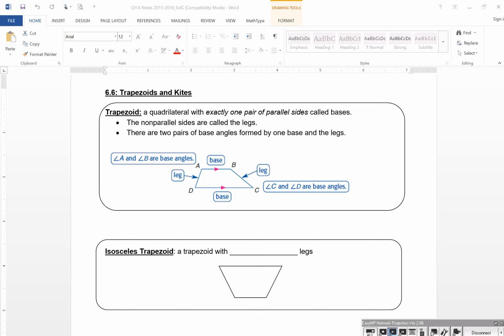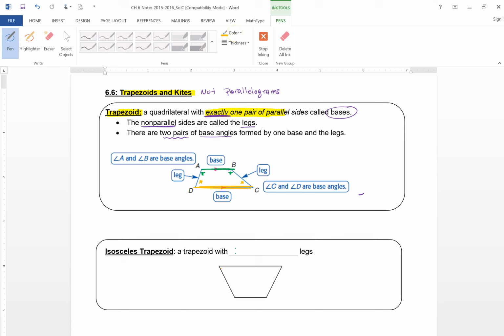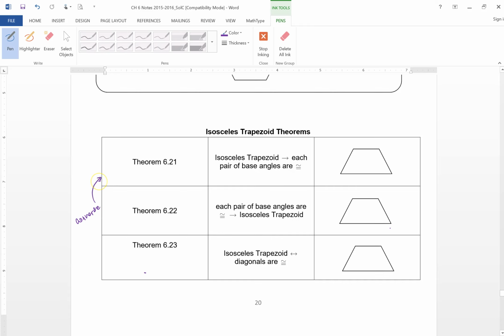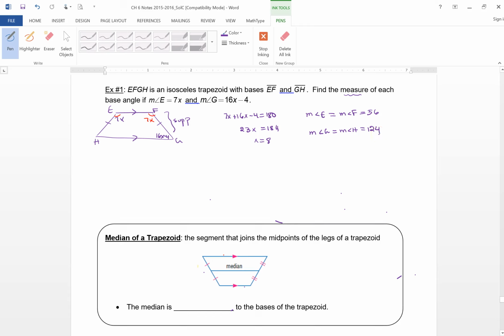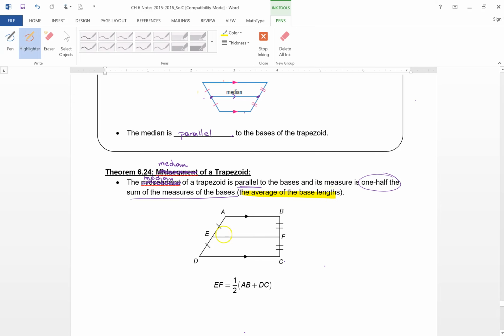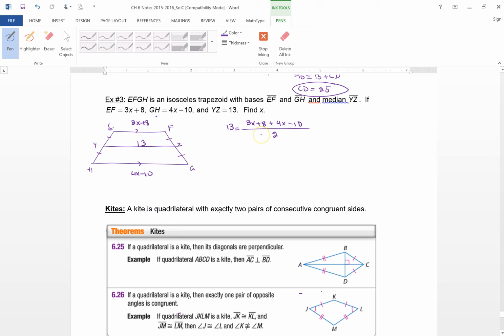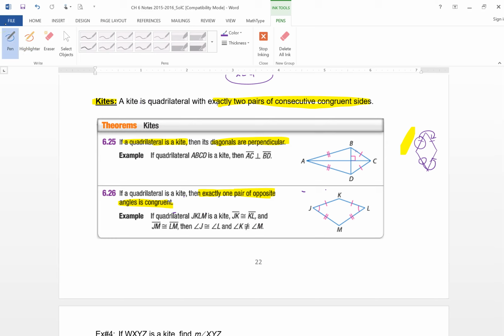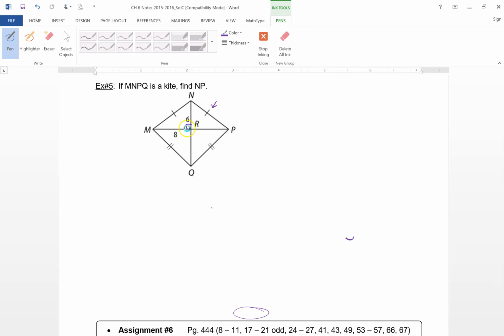6 6 Trapezoids and Kites